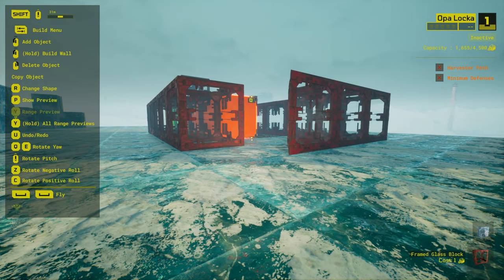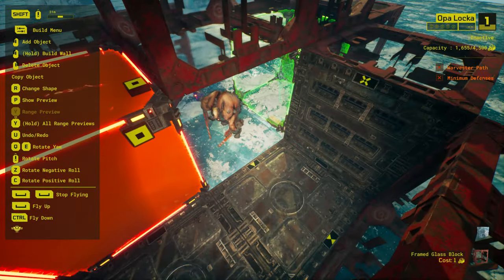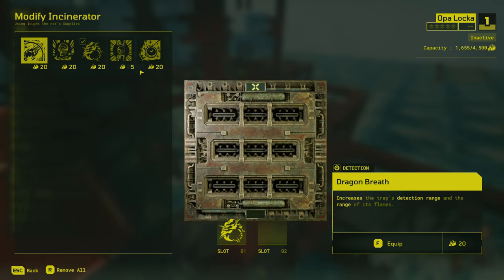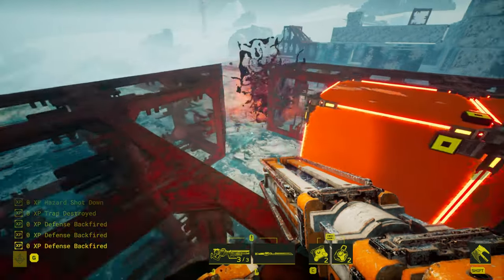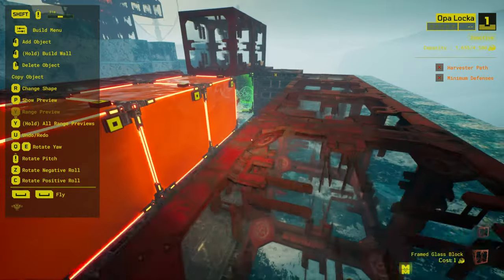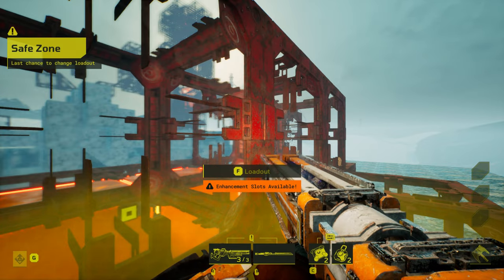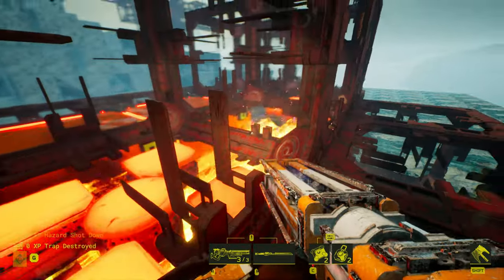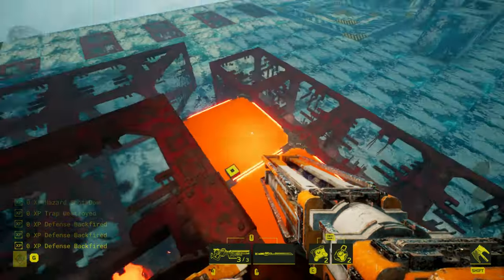The "DMS Cannon Roadblock" | Meet your Maker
Wanted to share a fairly reliable set up that can deal with 2 of the most common playstyles in Meet your Maker. It's a pretty old set up so theres a fair chance youve seen it before if youve been playing for a long time but it's so incredibly versitile (and funny) I wanted to share it